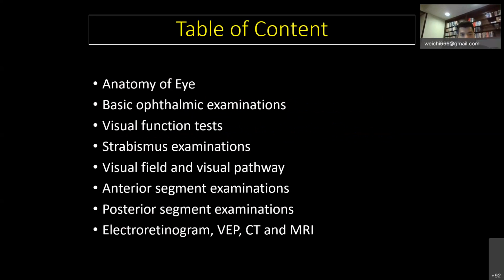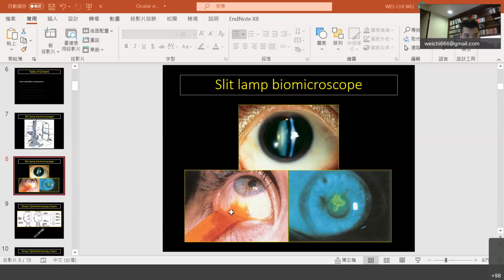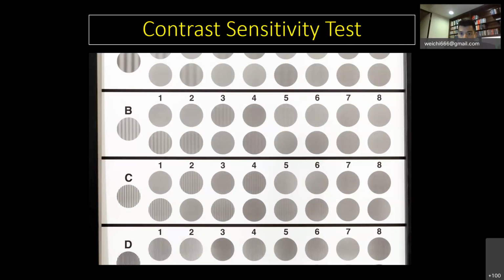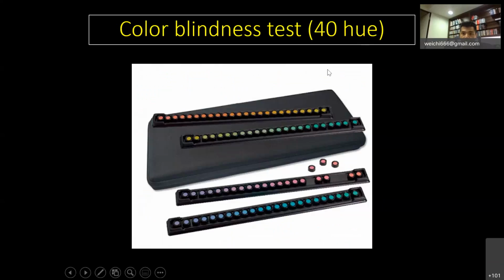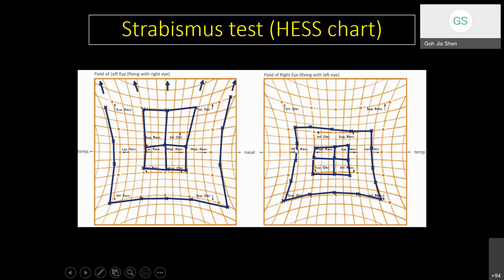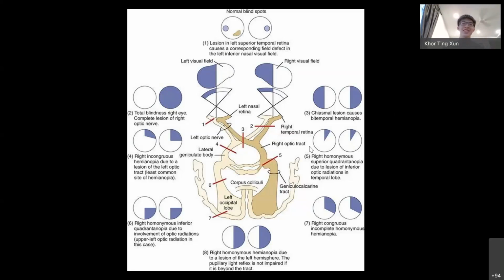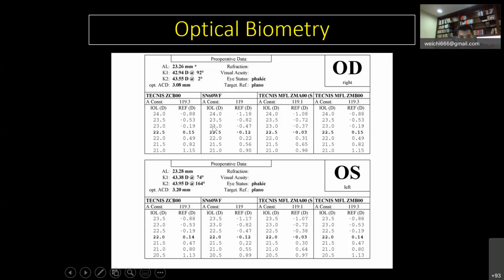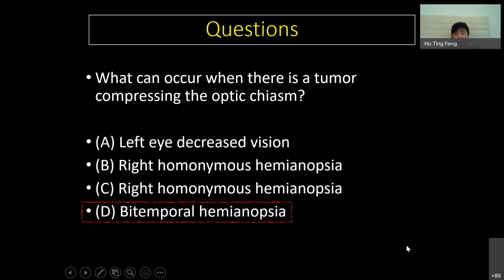18 June 2021 CGMH IMU Online Medical Training Program